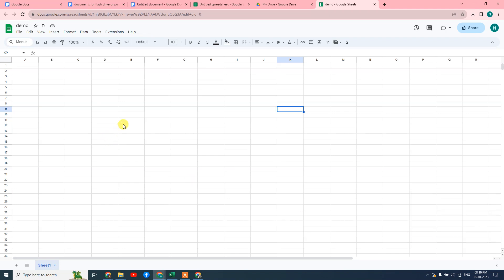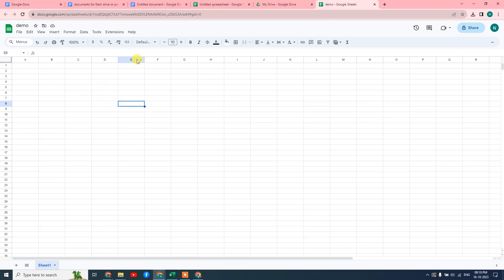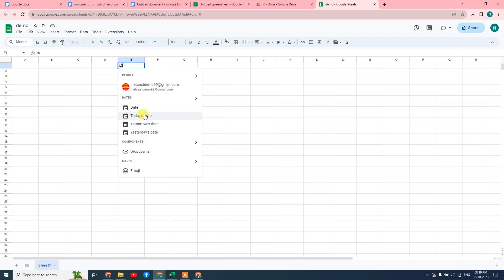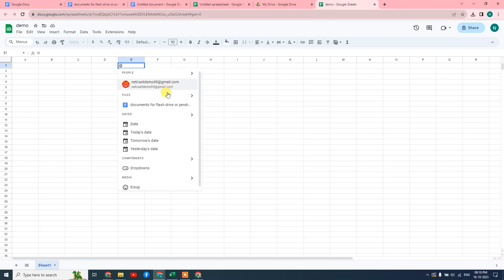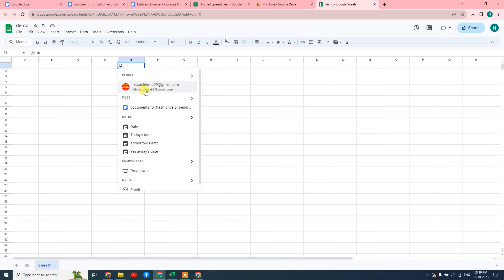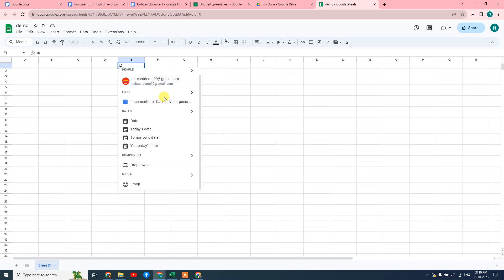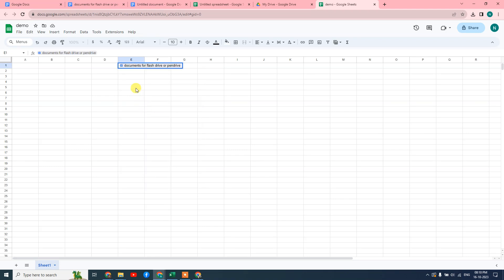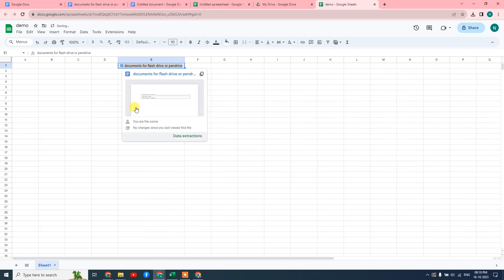How to Link a Google Drive File to A Google Sheet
You can link any documents from Google Drive to Google Sheets. The process is very simple.

Just open your Google Excel sheet. Now, select the row where you want to insert the Google Drive file. Type the '@' symbol, and you will be able to see all your Google Drive files. The next step is to select the file, and it will appear in that row.